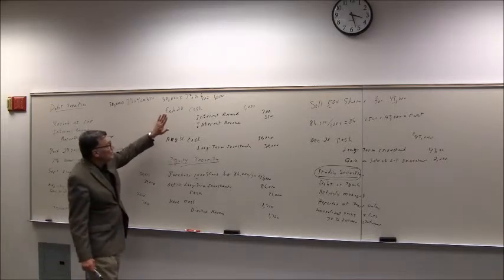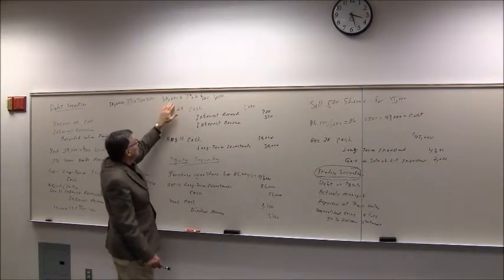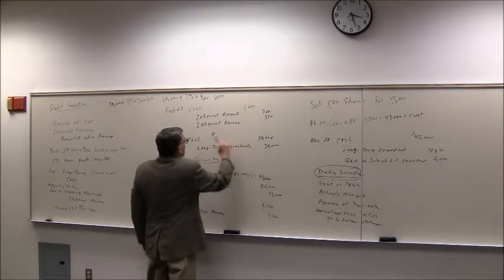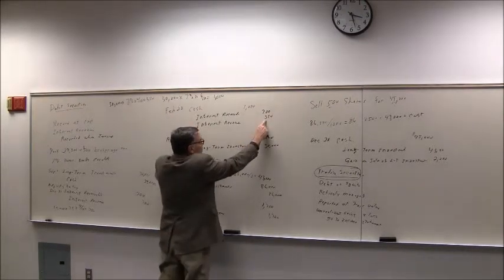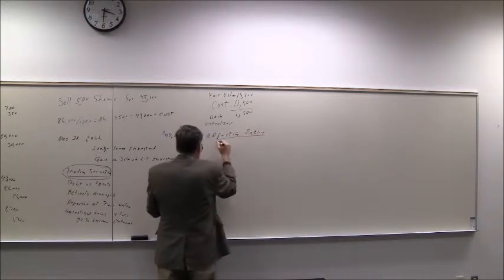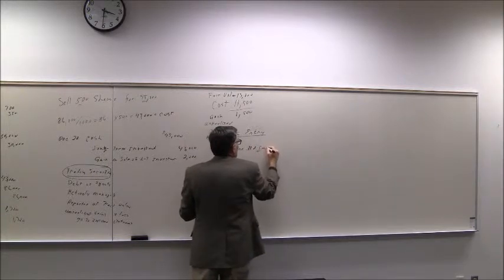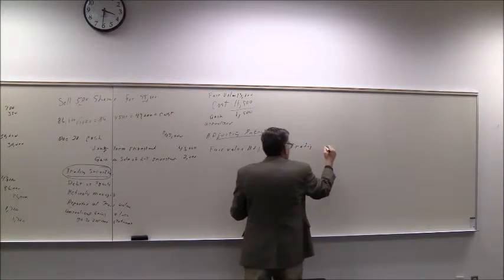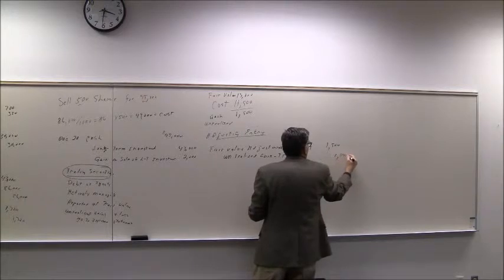202 Ch 15 1 B Intro to Investments MTS